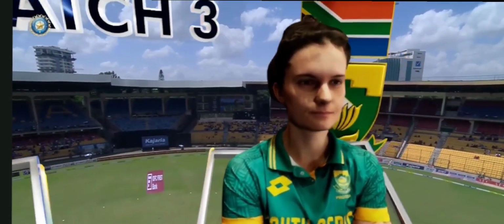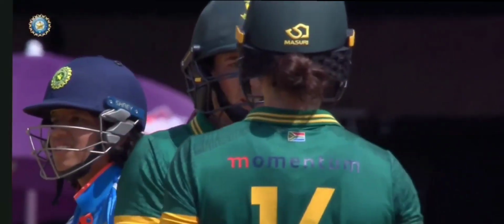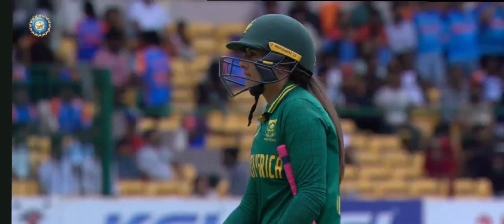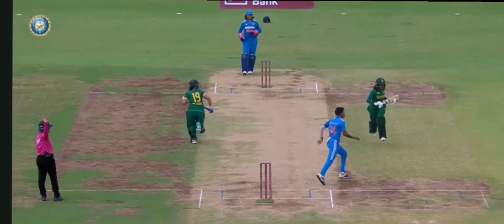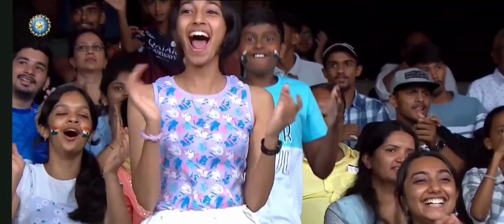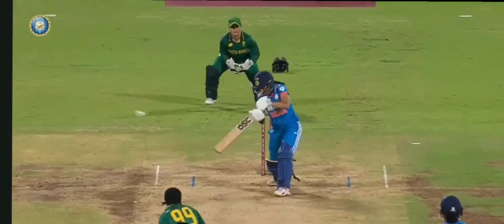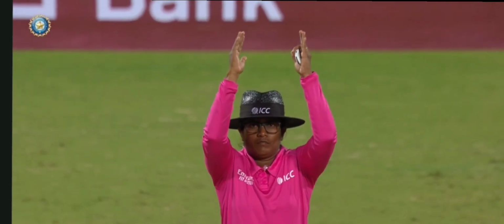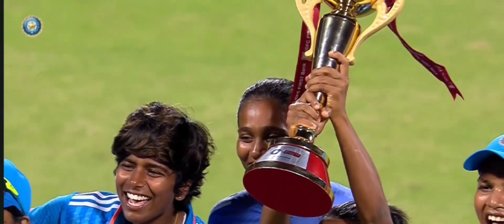IND-W(✌️)V/S SA-W Third ODI Match of 2024 Highlights | Banglore | CS Stadium | 23 June 2024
Through this video you will watch the Highlights of Third ODI Match between Indian Women Cricket Team And South African Women Cricket Team,which take place on 23 June 2024 in Chinnaswamy Stadium at Bangalore and Indian Women Team Won that match.✌️✌️🪷😊🎂❤️💐